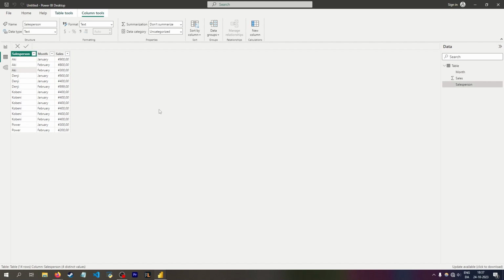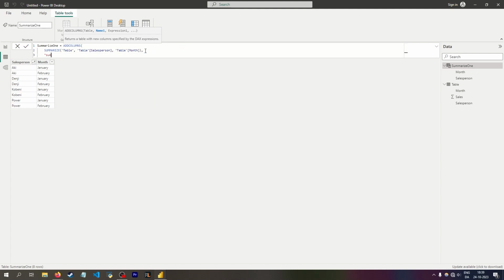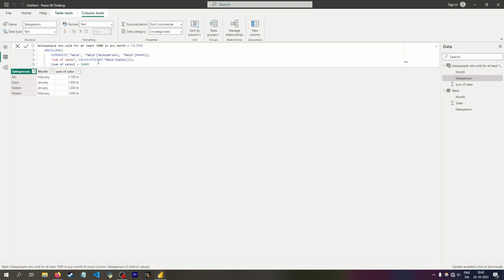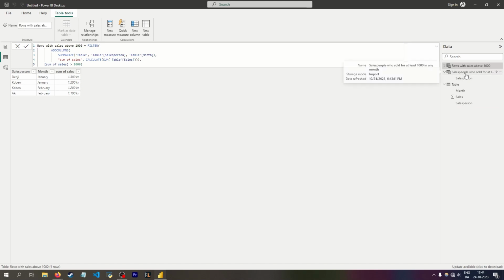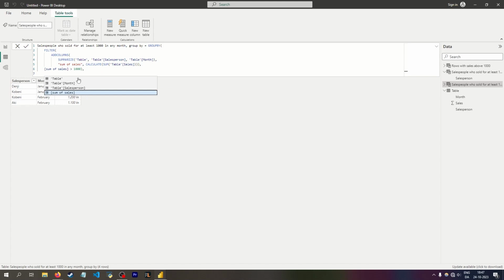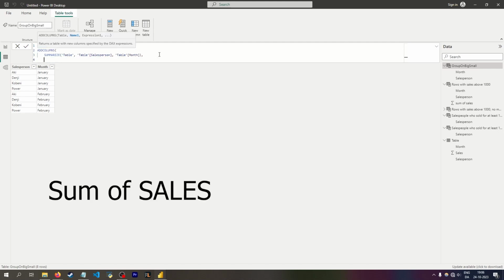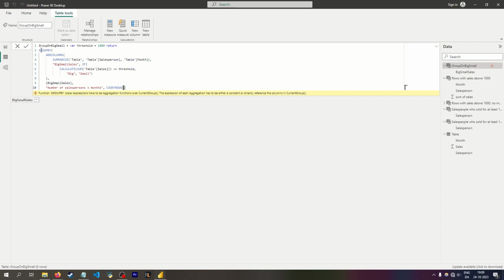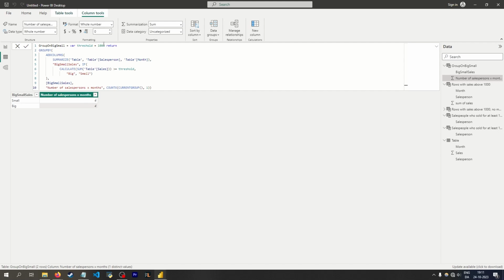48 - Playing with Summarize and Groupby (Power Pivot)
I wanted to play around with the Summarize and Groupby functions in DAX. Both do the same thing - they group a table. They work differently under the hood, and are used in different cases.
The summary is: Use Addcolumns(Summarize()) when you work with columns that already exist in your table - use Groupby when you work with temporary new columns.

Another thing I keep stressing in the video is: Be clear as to what questions you're trying to answer.
Do you want to see all rows with sales above X?
Only the salespeople with sales above X?
Do you want to know how many rows were above and below X?
Communicate clearly!

This explains clustering aka why you don't use Summarize on calculated columns

00:00 Intro
00:24 Query 1 - Rows of sales above 1k
00:57 Summarize can add columns. Don't
01:48 Addcolumns
02:43 Filtering a query
04:01 Query 2 - Salespeople who sold 1k+ in at least 1 month
05:29 Summarize vs Groupby
06:09 Using Groupby instead
07:26 Selectcolumns to only return X columns
08:08 Query 3 - Rows above/below a threshold
10:21 Currentgroup
11:48 Playing with the threshold